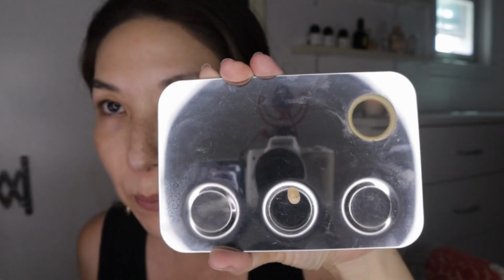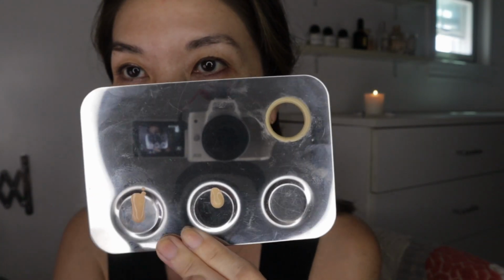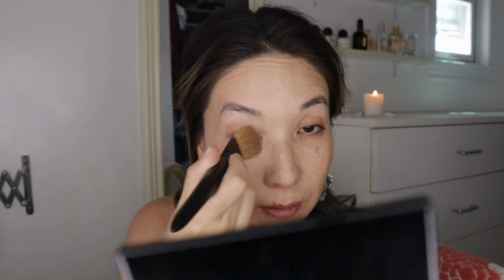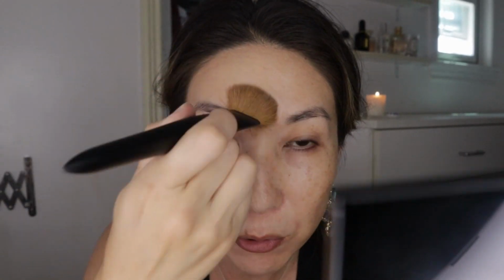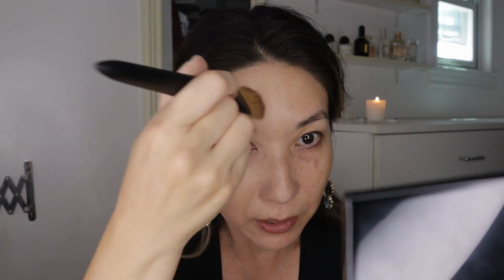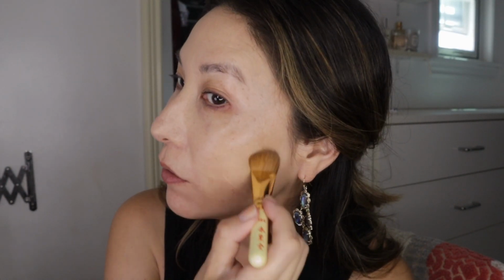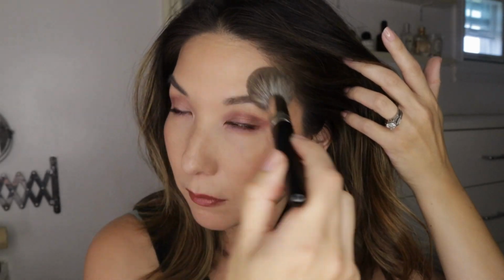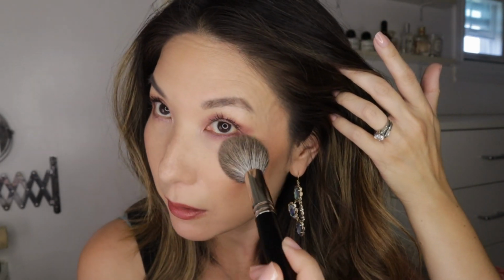Giorgio Armani Power Fabric foundation vs. Armani Luminous Silk. Is it my new favorite?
Here I am doing a side by side comparison with the new Giorgio Armani Power Fabric foundation to one of my long time favorites- Luminous Silk.

Watch to see how they compare.